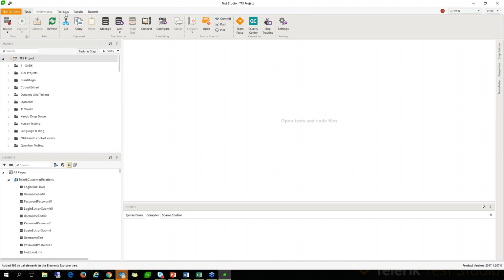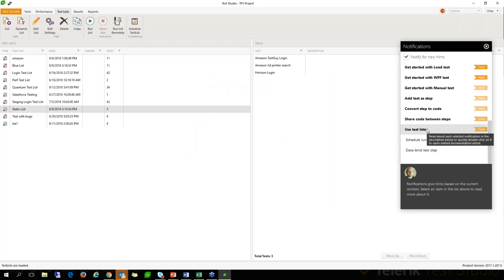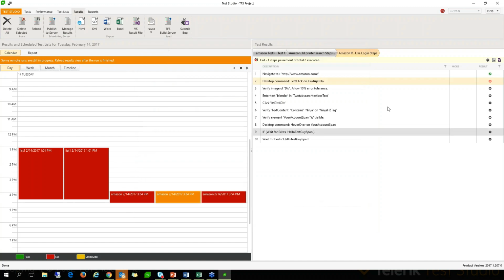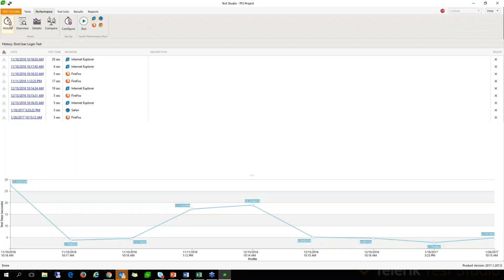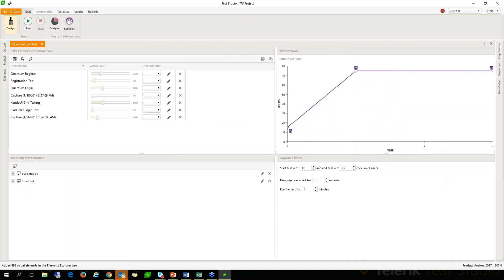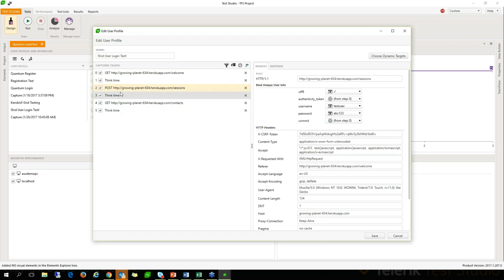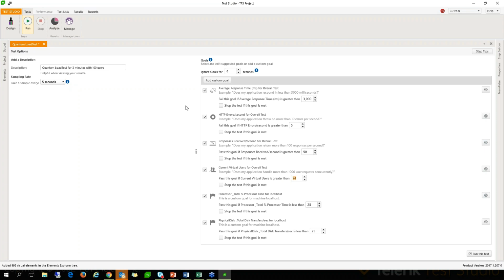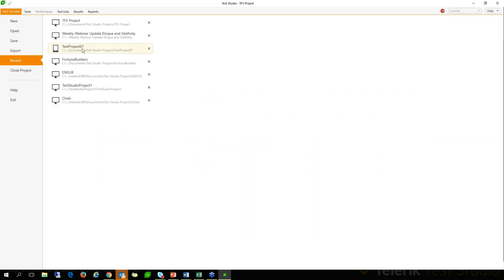Telerik TestStudio webinar | Scheduling Test Lists & Executive Dashboard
This video is part of Test Studio’s biweekly webinar series dedicated to sharing recent product updates, enhancements and fixes, and providing useful testautomation tipsandtricks. Our automation engineers and product experts will walk you through selected TestStudio features and how to apply them in practical UItesting and webautomation situations. We will demonstrate examples related to the foundations of automatedtesting and will show you how to handle some quite challenging real-life test automation scenarios.

The current session is dedicated to managing testlists within Test Studio. We will demonstrate how to create and use test lists, what are the different types of test lists and how to use test lists in Visual Studio with our VisualStudio plugin. In the second part of the session we will show how to take advantage of one of Test Studio’s most loved and widely used features – the ExecutiveDashboard – and how to create custom webbased results and reports using Test Studio’s capabilities.

In this session we will cover:
- News from the kitchen
- What are Test Studio Test Lists?
- Dynamic Test Lists
- Distributed Test Lists
- Test Lists in Visual Studio
- What is Test Studio Executive Dashboard?
- Executive Dashboard Reports Customization

About Test Studio

Telerik Test Studio is an enterprise UI test automation solution for web, desktop, and responsive web applications. With one of the easiest record & playback interfaces in the market, large and small teams have relied extensively on Test Studio over the last 15 years to achieve seamless, high-quality Agile CI/CD releases, with or without code. Whether it’s eliminating bottlenecks with regression testing, increasing test coverage across UI, REST APIs, or Load scenarios, or keeping the entire team productive and in the loop with the Executive Dashboard, teams are empowered to tackle the biggest challenges of a modern testing cycle.

Supported by the industries’ first patent-pending hybrid element find logic, Test Studio virtually eliminates the level of test maintenance required for most web and WPF applications. It’s also the only test automation framework in the market with exclusive integration with most popular Telerik and Kendo UI applications, by way of built-in translators.